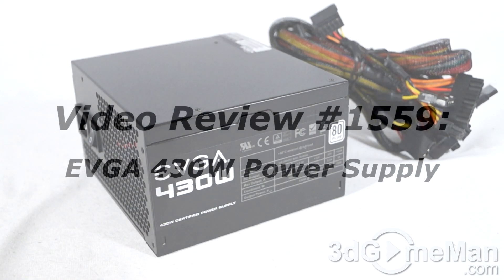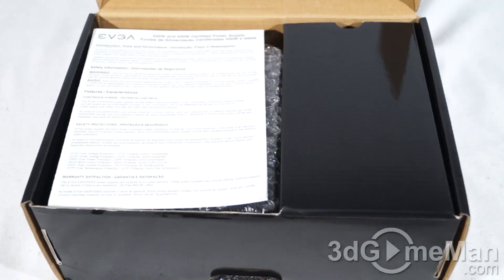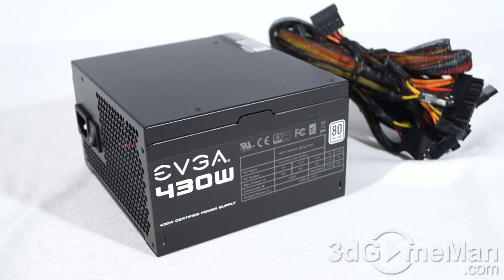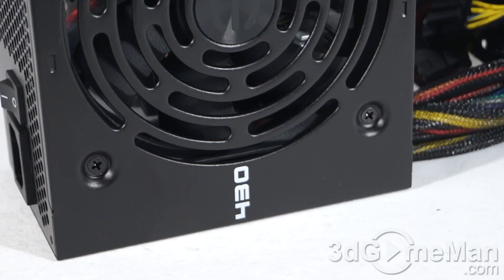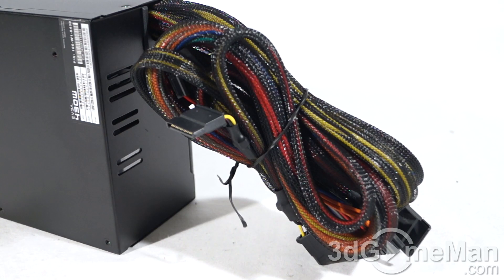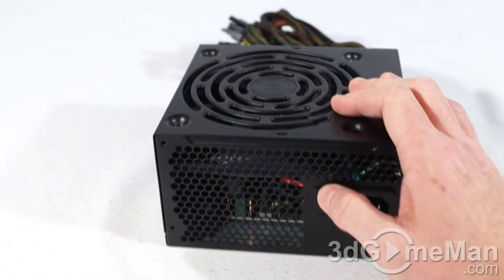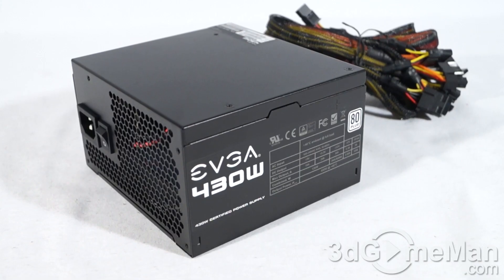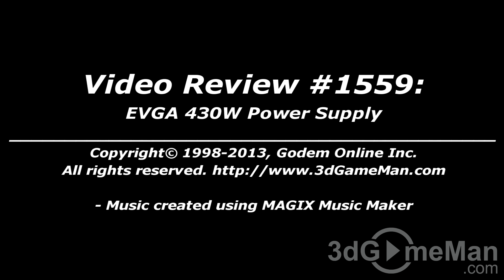#1559 - EVGA 430W Power Supply Video Review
The EVGA 430W Power Supply is a low cost option that comes with a 3 year warranty and is 80 Plus Certified. It has sleeved leads, a quiet 120mm fan and is small enough to fit in any ATX case. It's a great low wattage, affordable PSU solution.